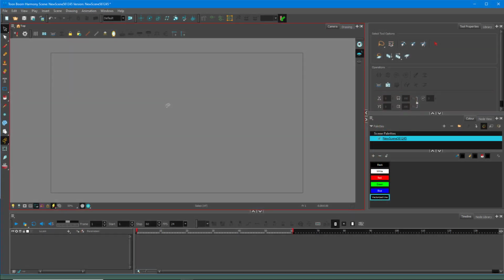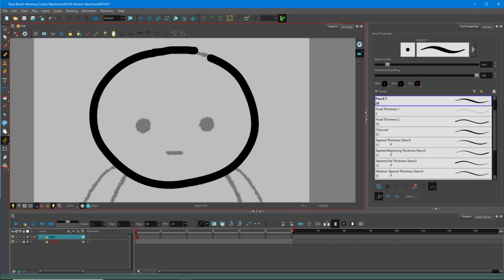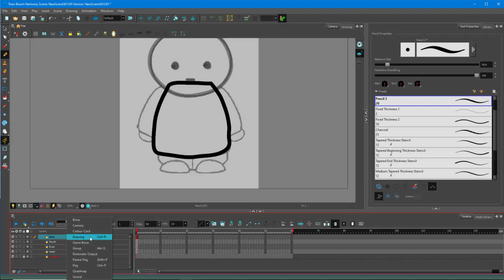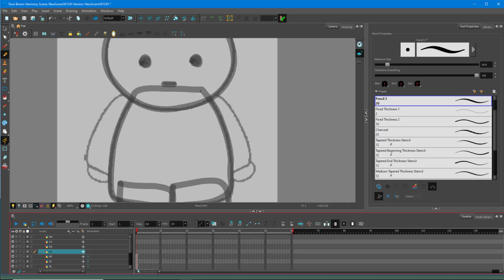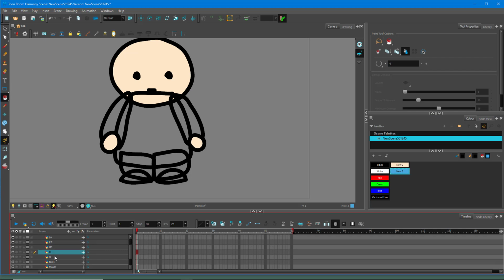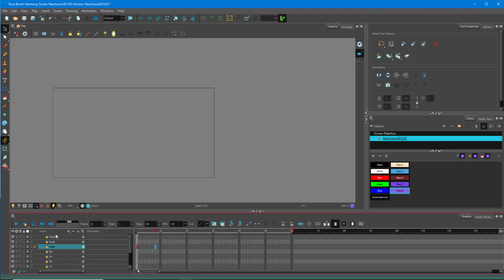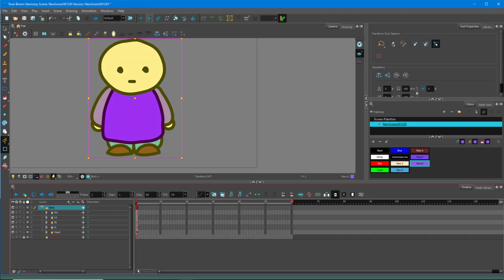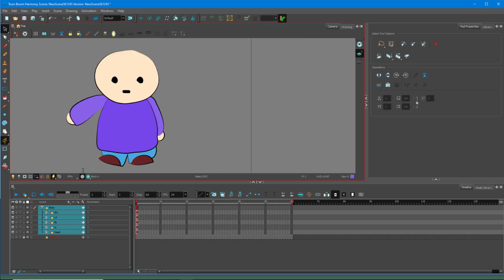Toon Boom Harmony Tutorial - Lesson 68 - Tracing using Pencil Tool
In this tutorial, we will be discussing about Tracing using Pencil Tool in Toon Boom Harmony.